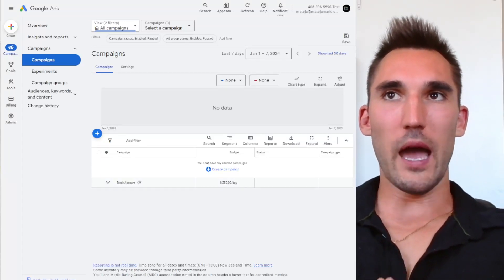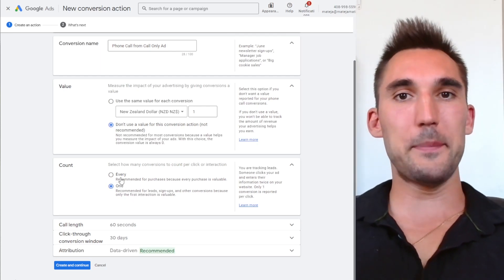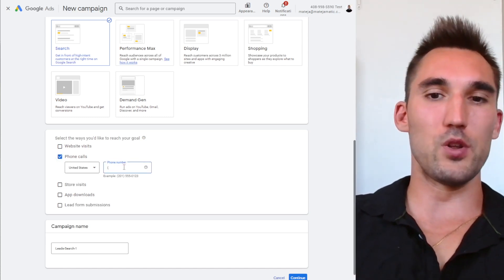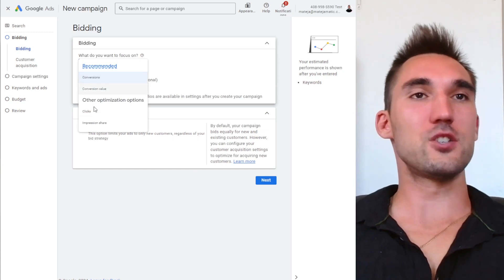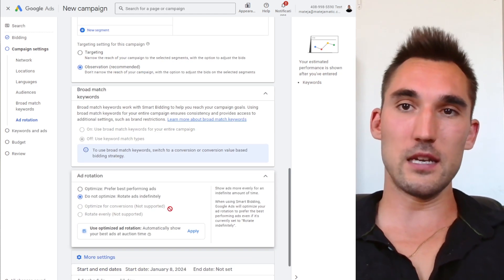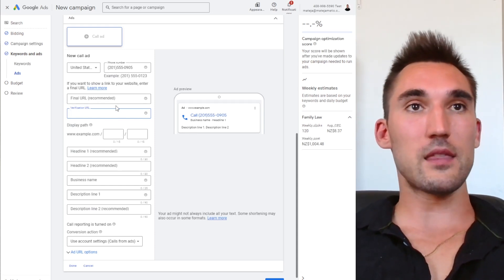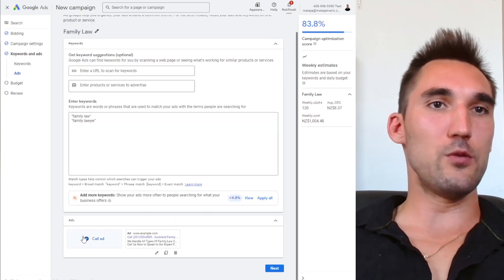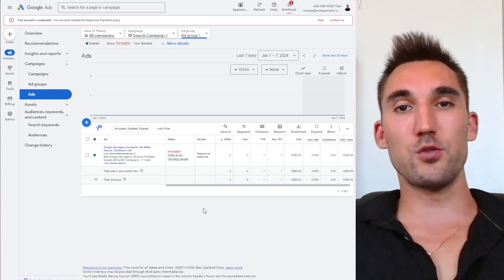[2024] How to Set Up Google Call Only Ads Complete Tutorial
In this video I show you how to set up a Call Only Ads Campaign in Google Ads from A to Z.